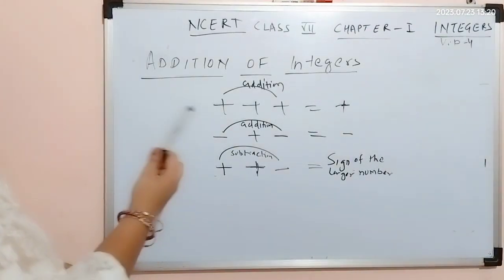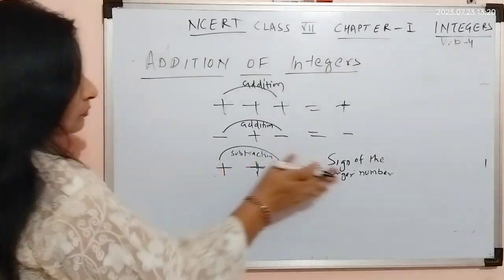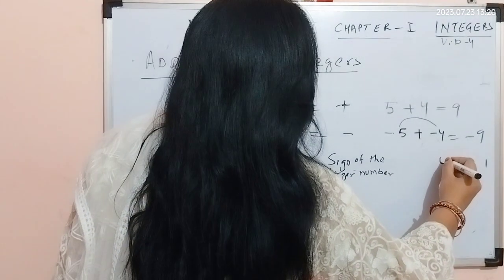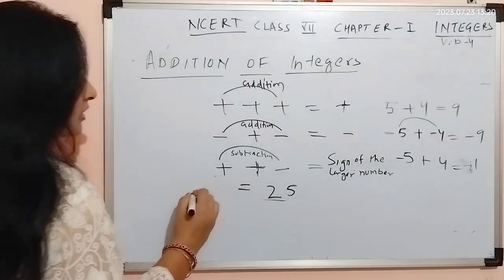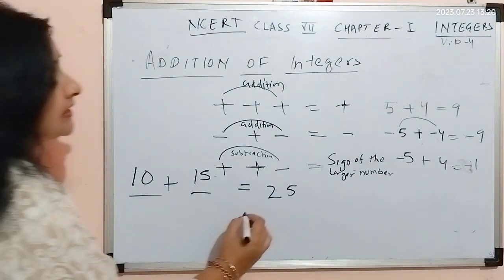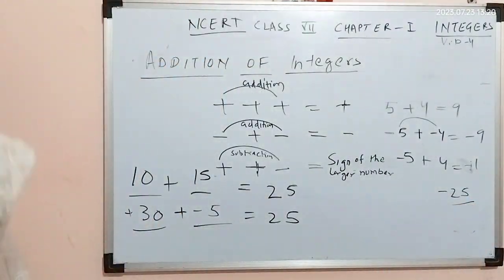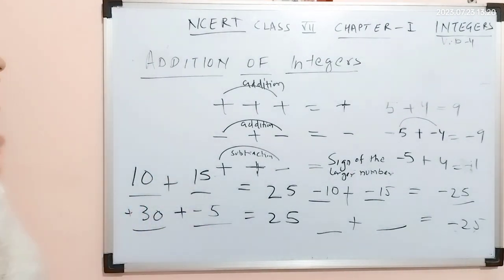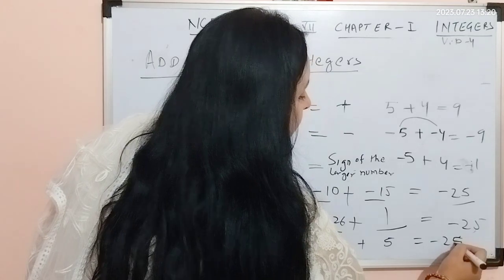NCERT CLASS 7TH, CHAPTER 1,INTEGERS.Addition of Integers with example and NCERT questions.